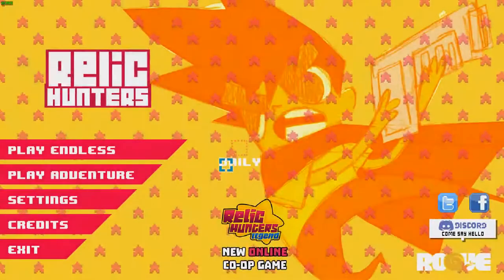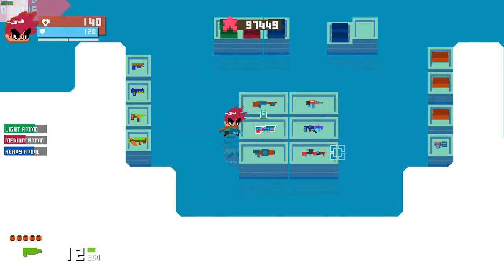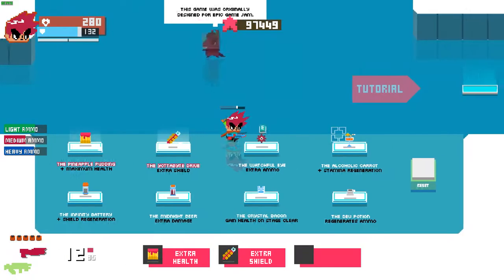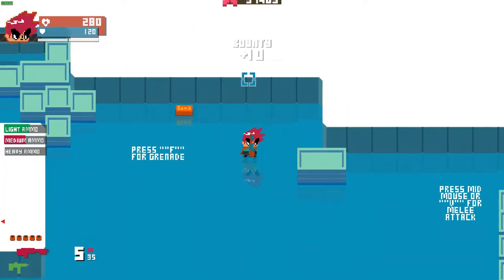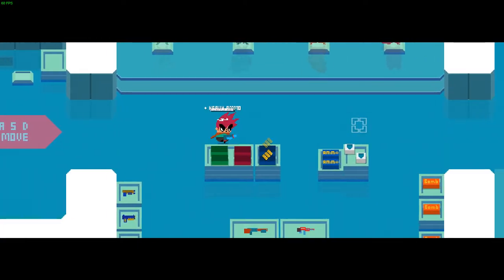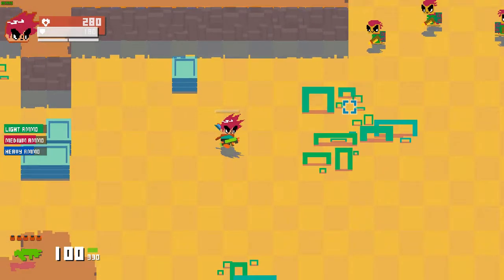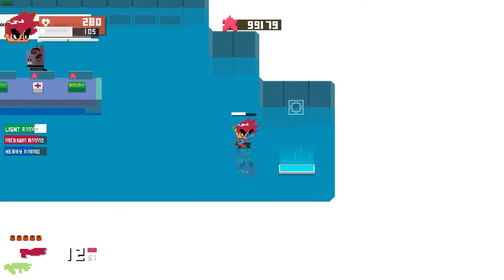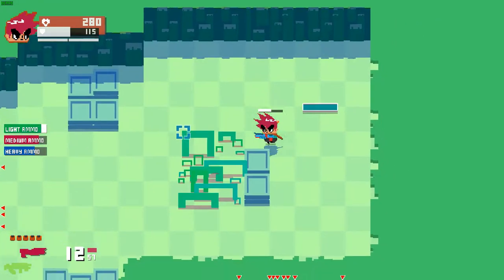Relic Hunters Zero, Surprisingly Good Recording Test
So, the Devs gave me Permission (and ncouragement) to put the Discord Invite Code here, so uh